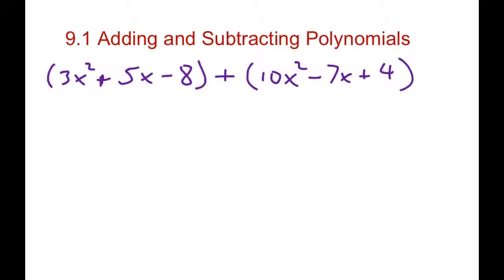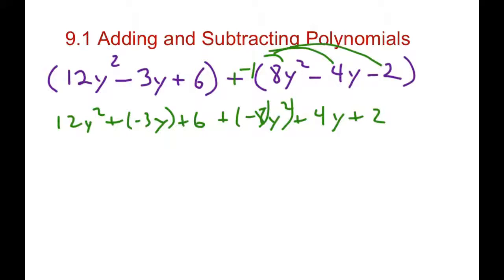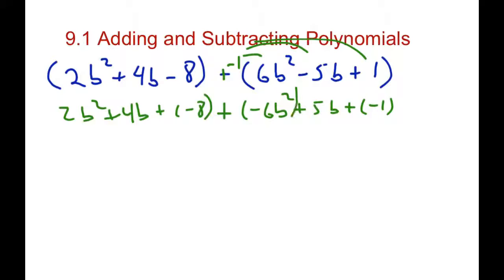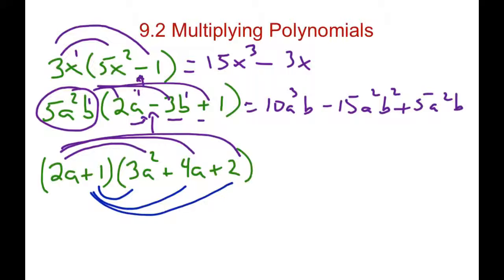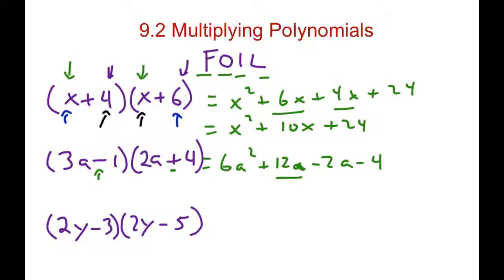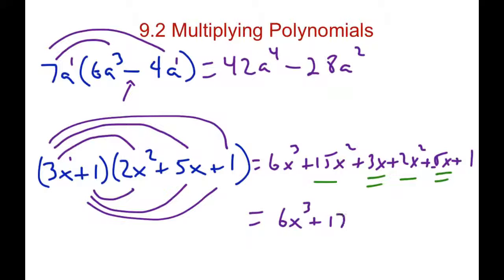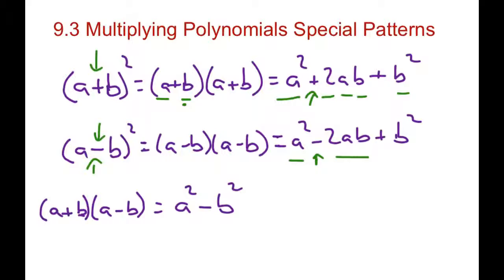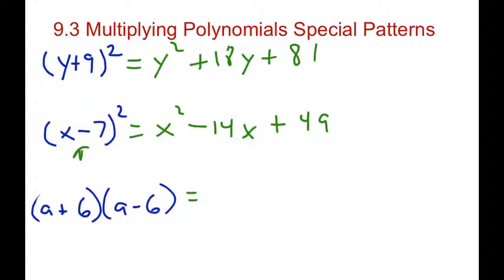Algebra 9.1-9.3 Review (Adding, Subtracting, and Multiplying Polynomials)